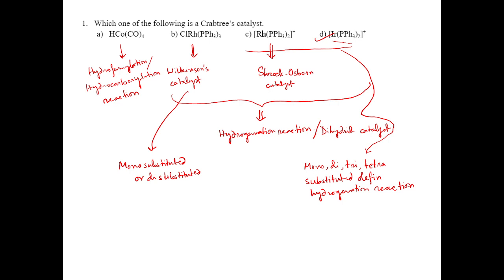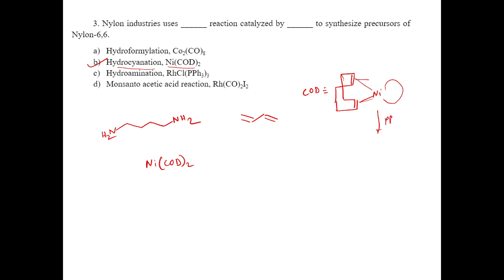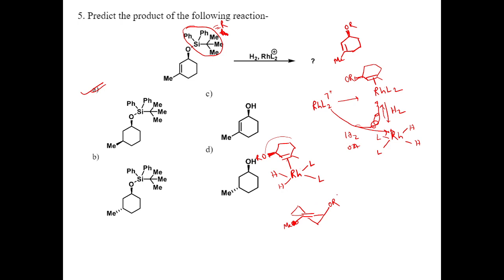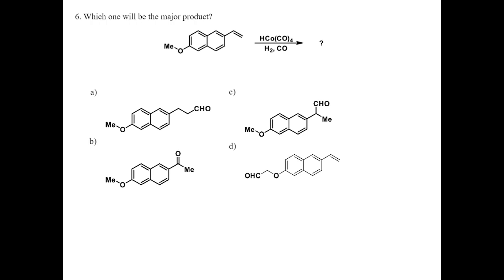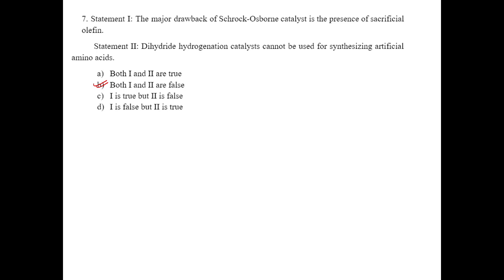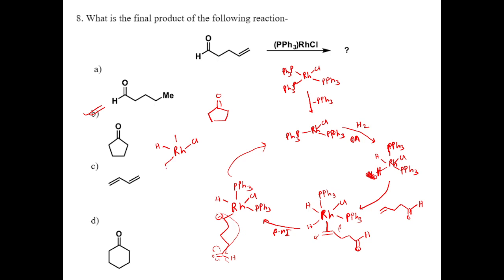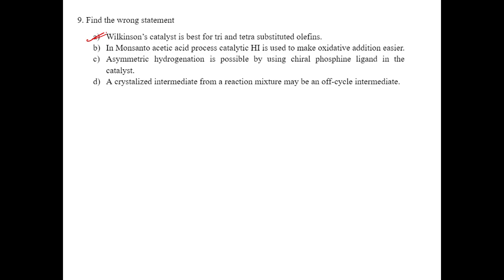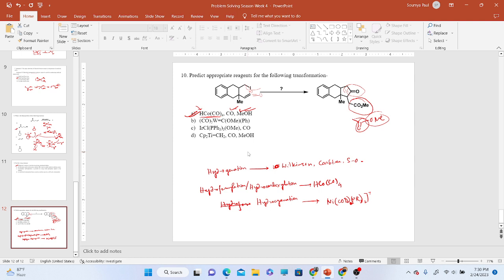Organometallic Chemistry (Prof. Debabrata Maiti ) PMRF TAship by Soumya Paul-Week 4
Course: Organometallic Chemistry
Instructor: Prof. Debabrata Maiti (IIT Bombay)
PMRF TA: Soumya Paul (IISER Kolkata)